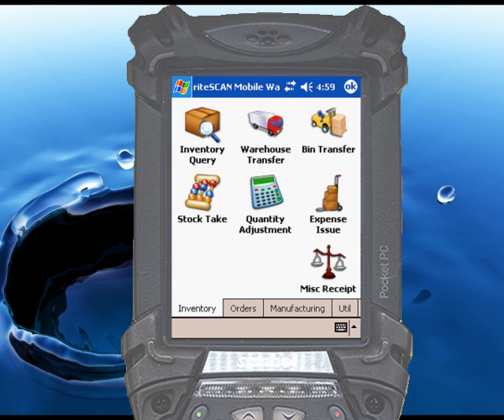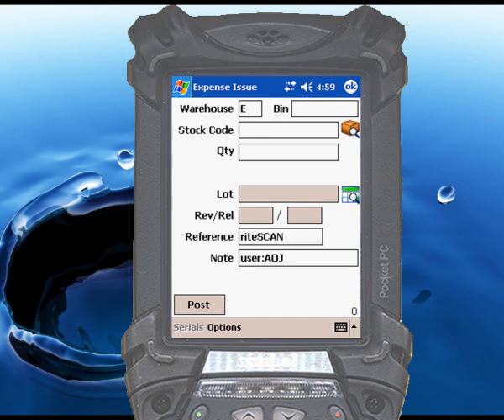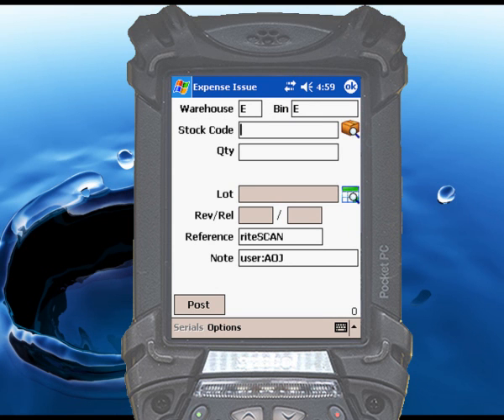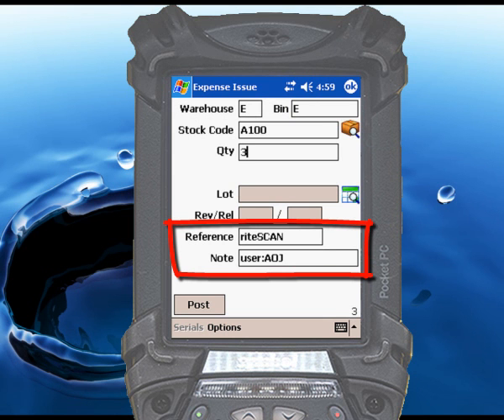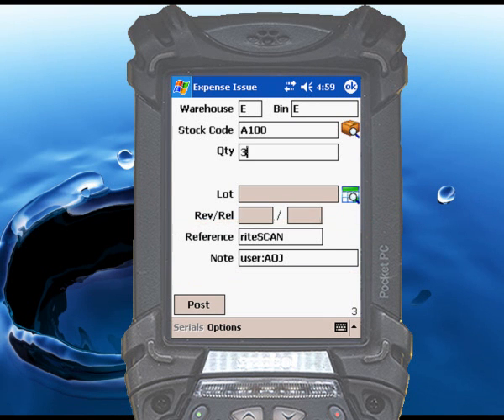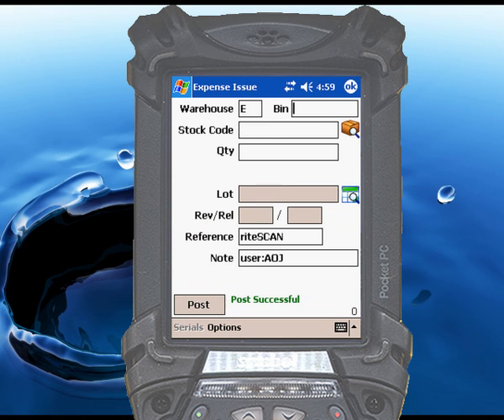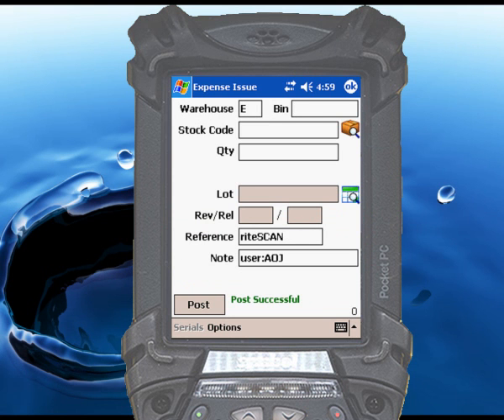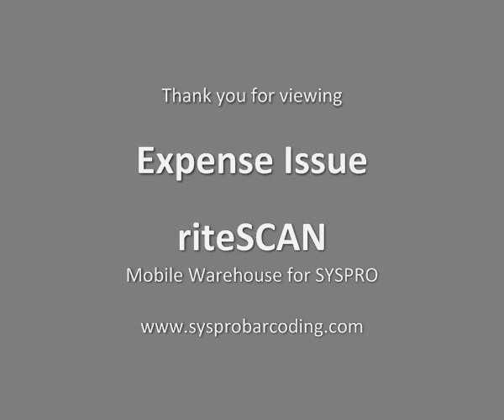riteSCAN Function - Expense Issue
Now you can record the issue of stock items from inventory for miscellaneous purposes in real-time. The quantity entered in riteSCAN Expense Issues is immediately subtracted from the quantity on hand and costed at the current inventory cost.